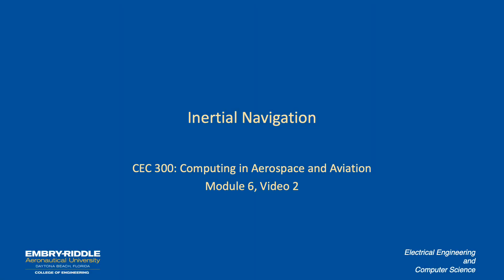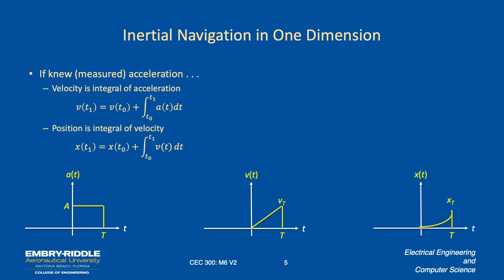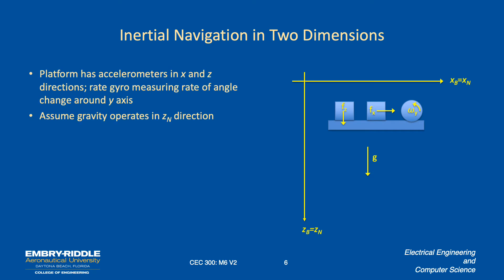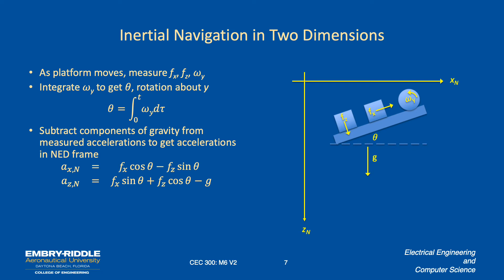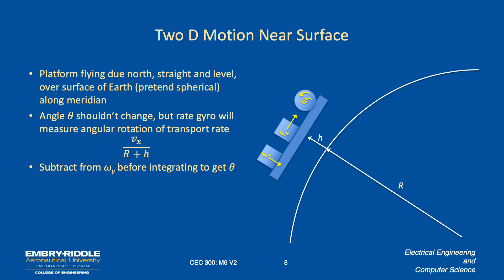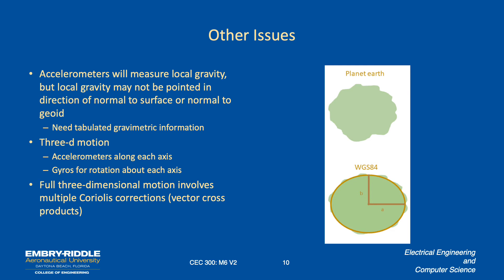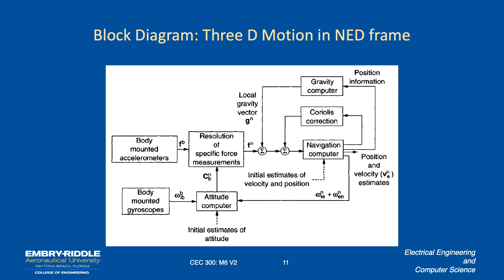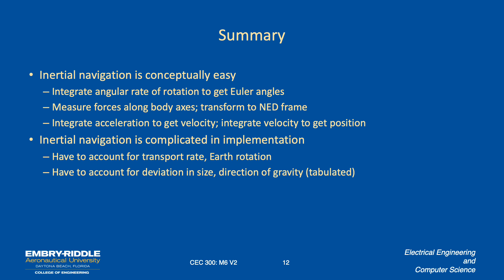Inertial Naviagtion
A very high level look at inertial guidance approaches.